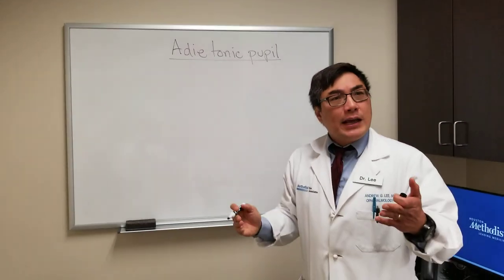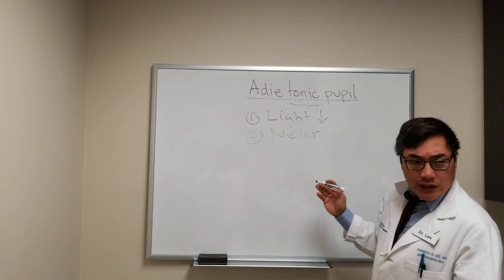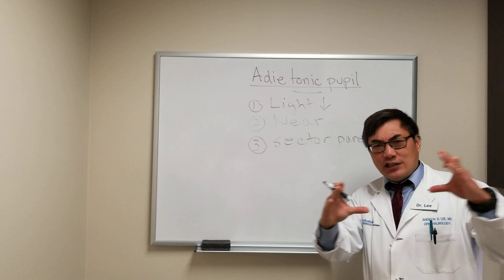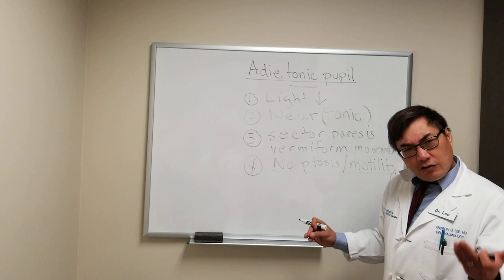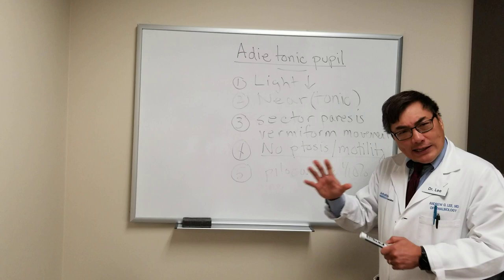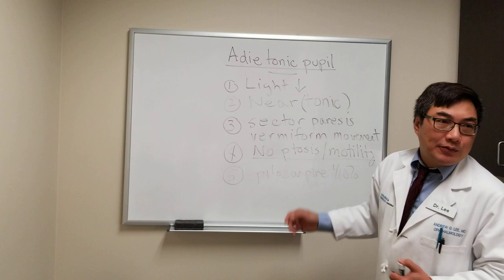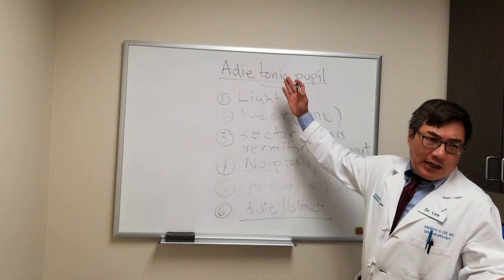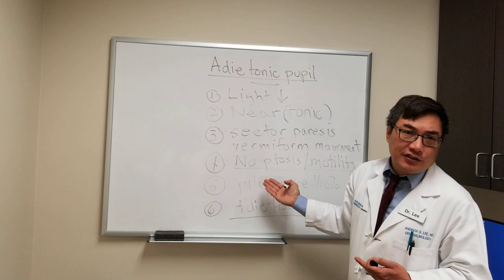ADIES TONIC PUPIL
Adies Tonic pupil- Andrew G.Lee